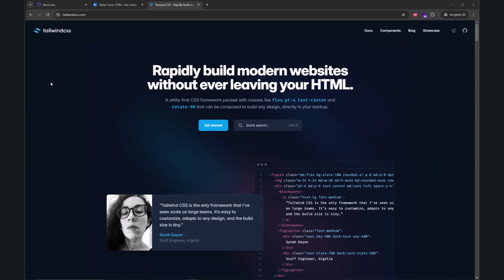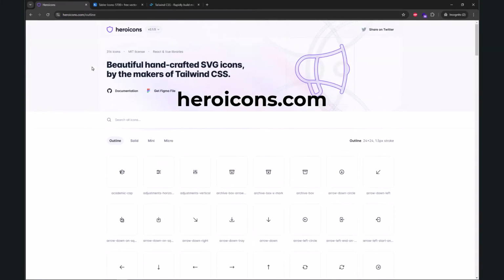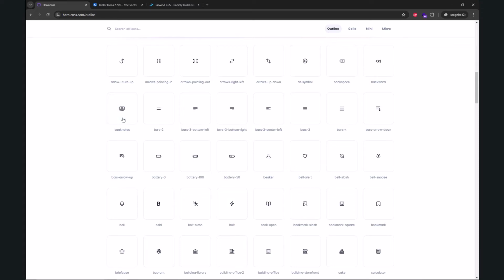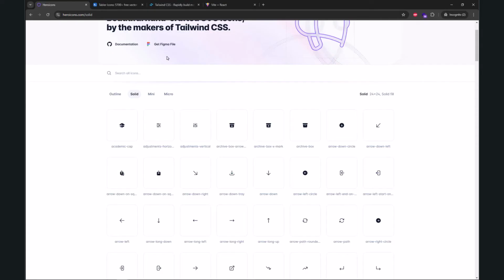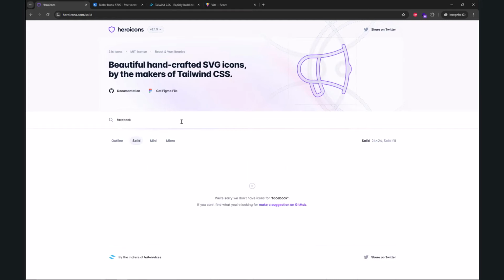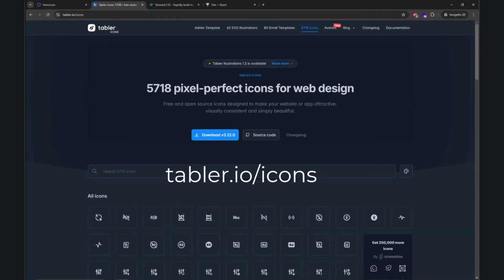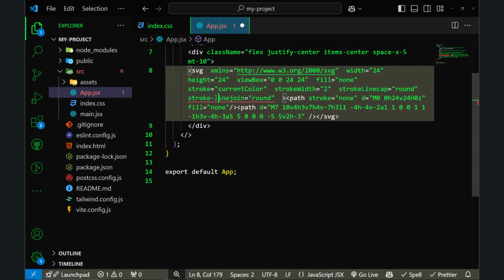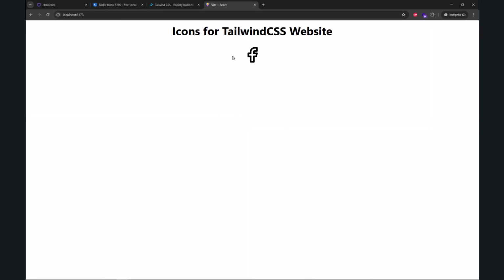FREE SVG Icons For TailwindCSS Website - Best SVG Icons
Hi developers, today in this video, I am sharing 2 best sources for SVG icons that you can use in your tailwindcss website. These icons can be customized by adding classes.
The second source for SVG icons with more than 5000 icons is tabler icons
I am sure you can find any icon you want to use in your website designed with Tailwind CSS.